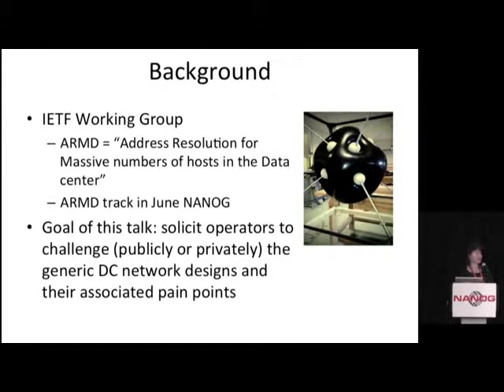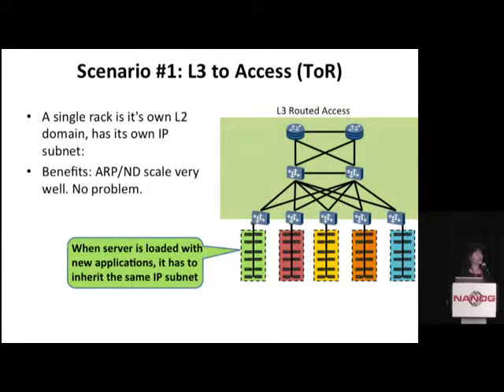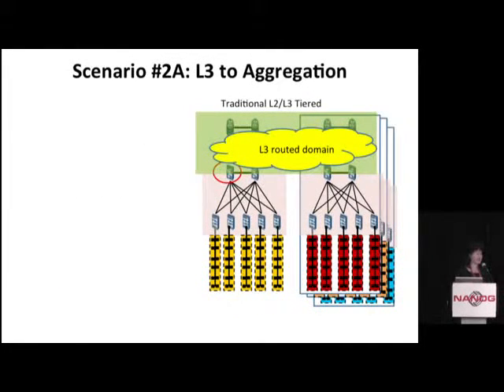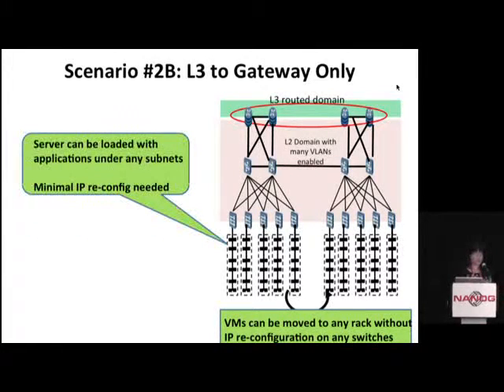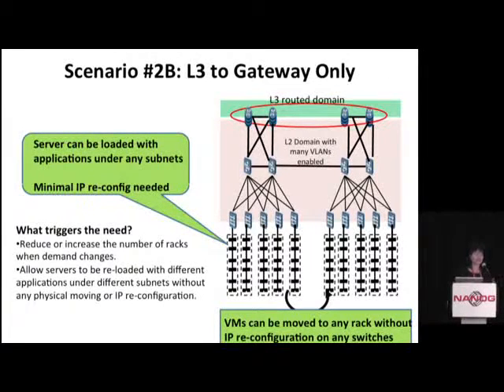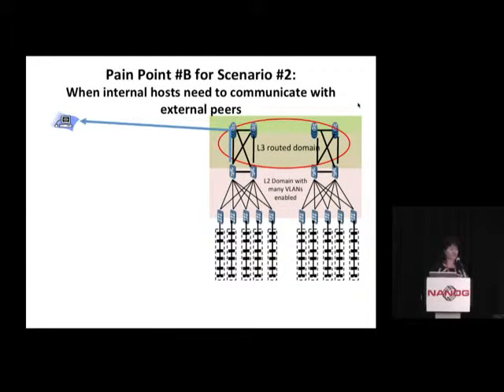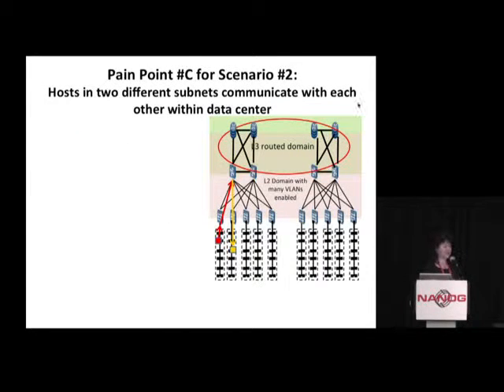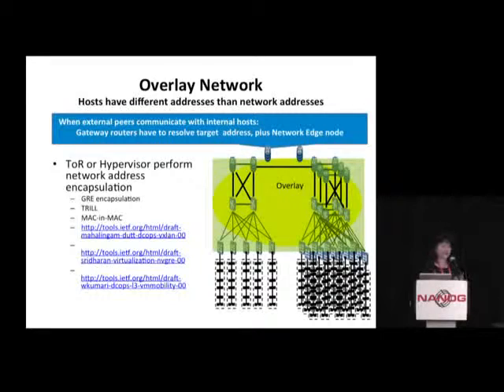Monday Lightning Talks Linda Dunbar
Speakers:
Samim Akhtar .
Linda Dunbar .
Peter Hoose.